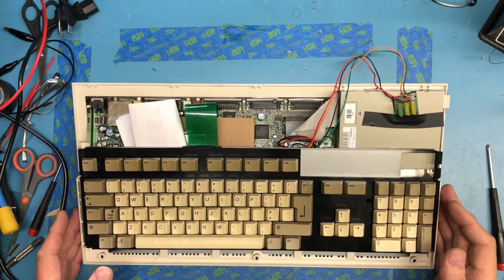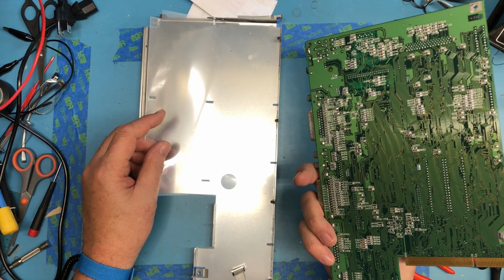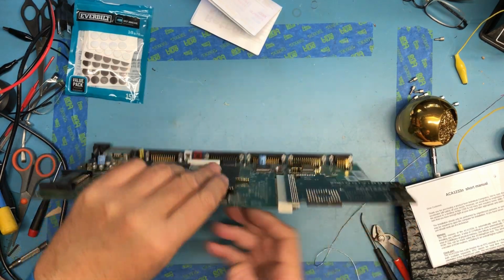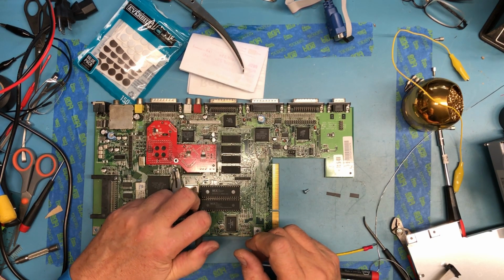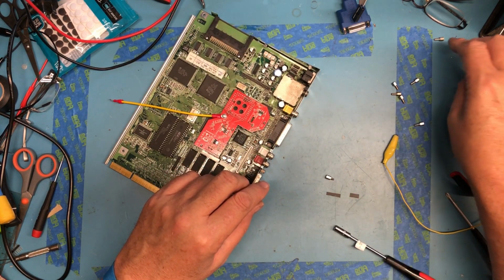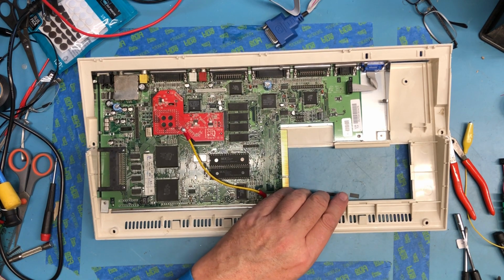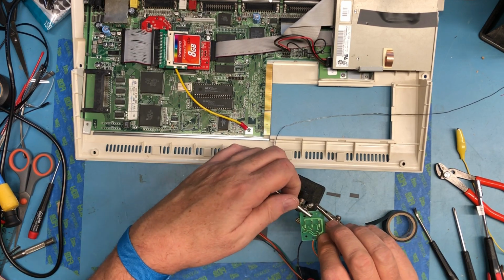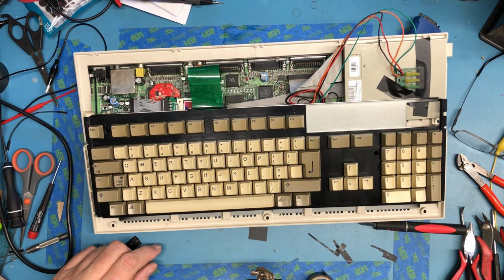Amiga 1200 - Part 3 - Video upgrade - Indivision AGA MK2cr - STB222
The Amiga 1200 Project - Installing the Indivision AGA MK2cr DVI Video hardware